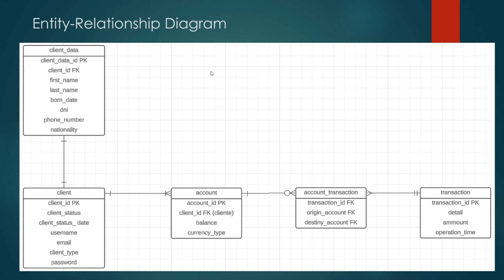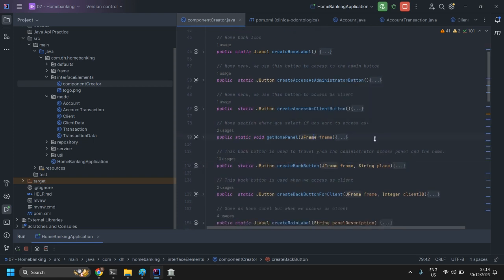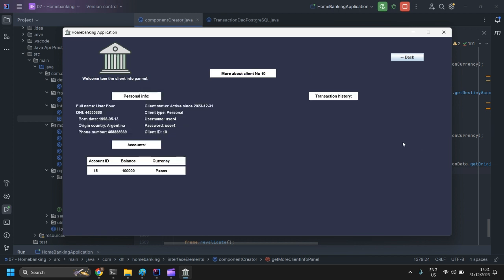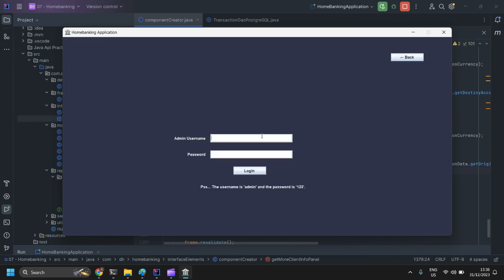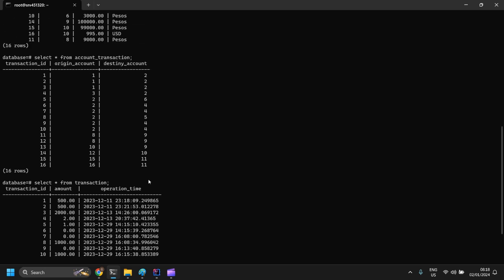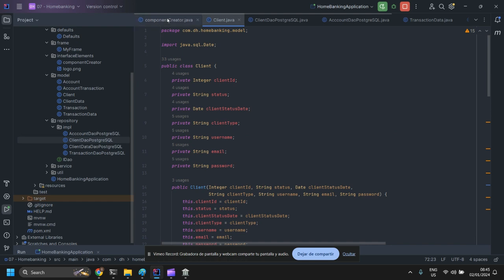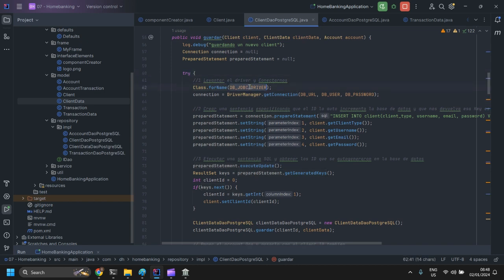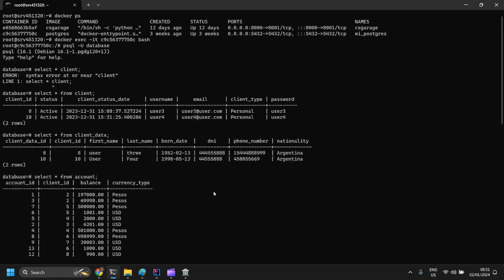Programming 3 final project (Home Banking app using Java, Swing, Linux, Docker and PostgreSQL)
Hi! This is my final project for the programming 3 assignment at my university.